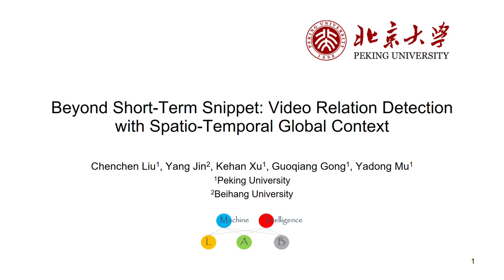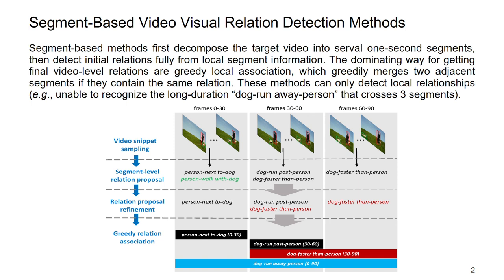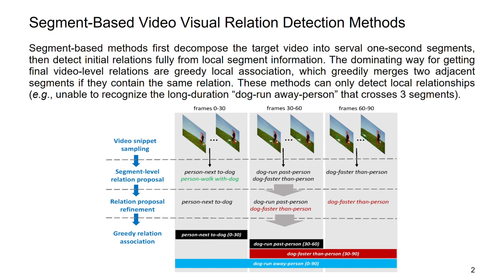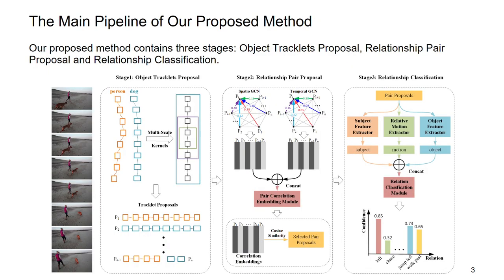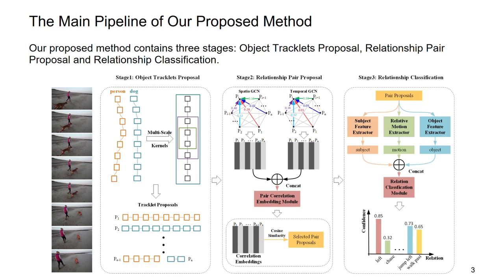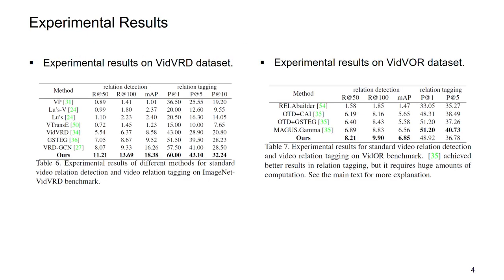Beyond Short-Term Snippet: Video Relation Detection With Spatio-Temporal Global Context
Authors: Chenchen Liu, Yang Jin, Kehan Xu, Guoqiang Gong, Yadong Mu Description: Video visual relation detection (VidVRD) aims to describe all interacting objects in a video. Different from relationships in static images, videos contain an addition temporal channel. A majority of existing works divide a video into short segments, predict relationships in each segment, and merge them. Such methods cannot capture relations involving long motions. Predicting the same relationship across neighboring video segments is also inefficient. To address these issues, this work proposes a novel sliding-window scheme to simultaneously predict short-term and long-term relationships. We run windows with different kernel sizes on object tracklets to generate sub-tracklet proposals with different duration, while the computational load is similar to that in segment-based methods. To fully utilize spatial and temporal information in videos, we construct one spatial and one temporal graph and employ Graph Convloutional Network to generate contextual embedding for tracklet proposal compatibility evaluation. We only predict relationships on highly-compatible proposal pairs. Our method achieves state-of-the-art performance on both ImageNet-VidVRD and VidOR dataset across multiple tasks. Especially for ImageNet-VidVRD, we obtain an average of 3\% (R@50 from 8.07\% to 11.21\%) improvement under all evaluation metrics.